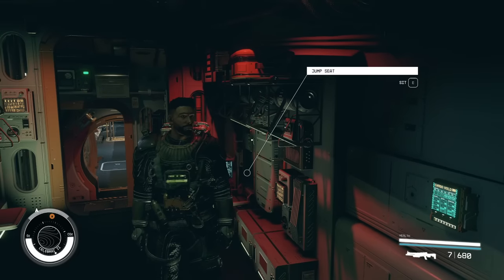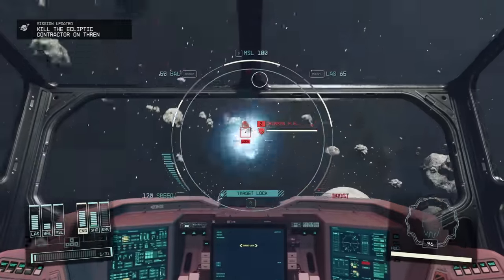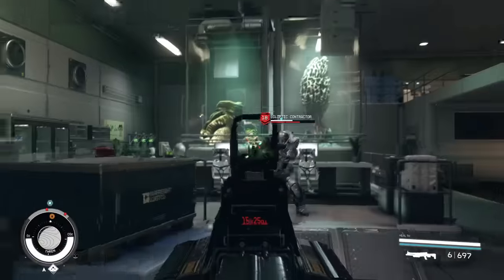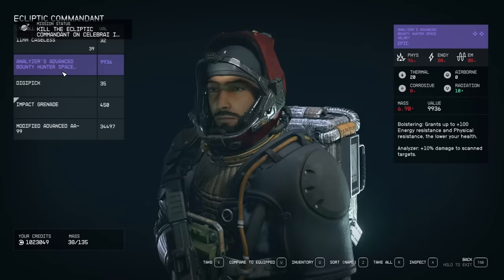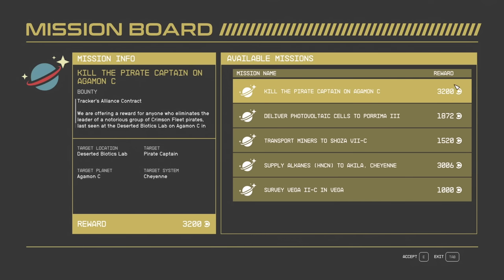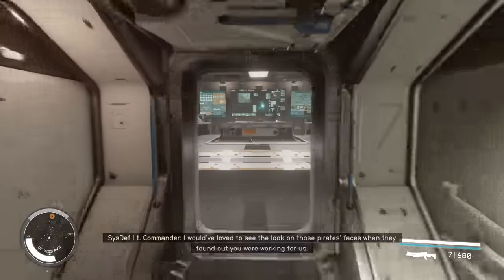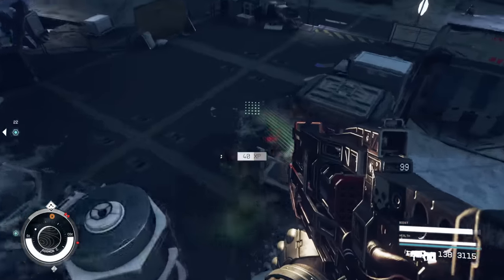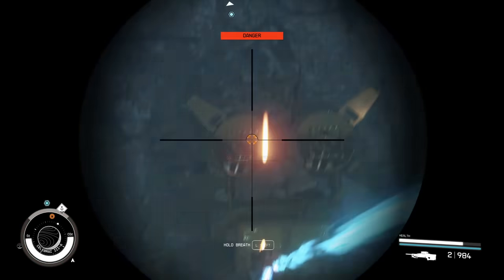How to Be A Bounty Hunter - Free EXP and Credits STARFIELD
Complete guide on how to become a bounty hunter, where to find bounty missions, and where to find mission boards in Starfield.  Make credits and money fast, gain extra exp for doing what you're already doing!